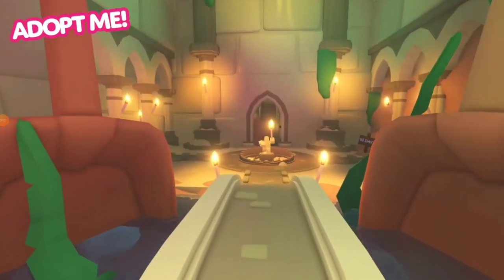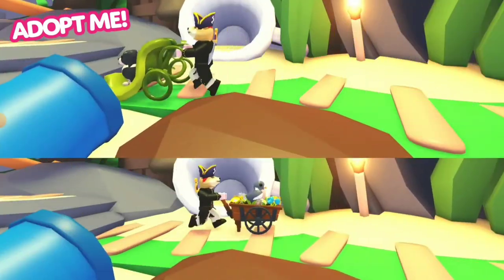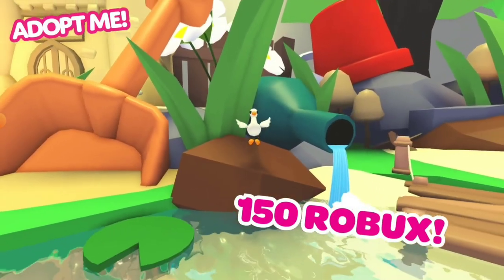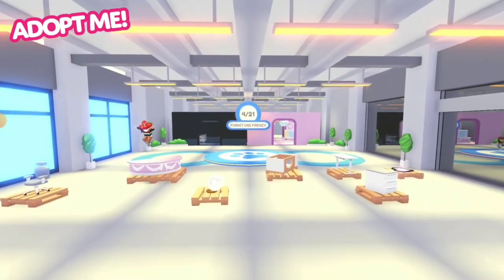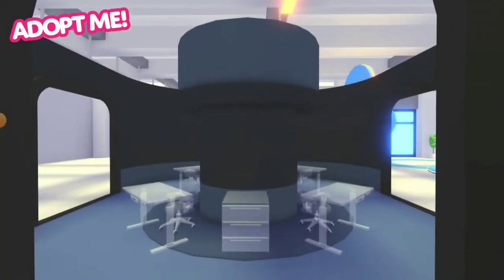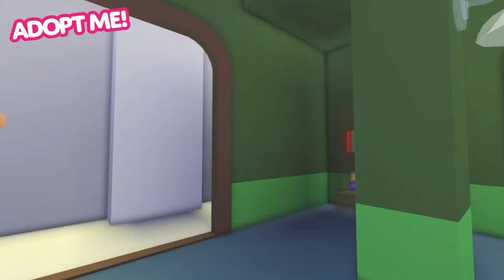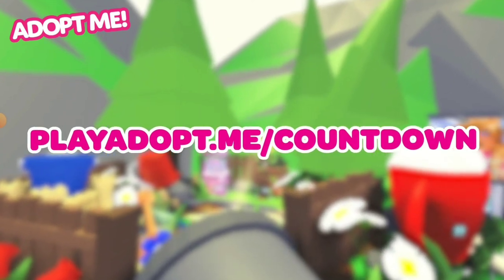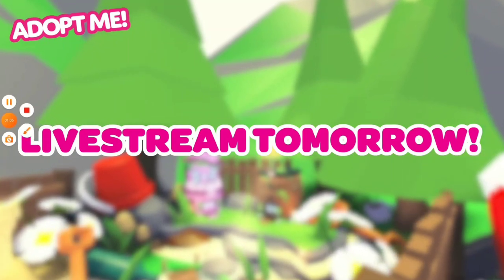👷‍♂️New BUILDING MINIGAME!🐭 Two BRAND NEW SPRING PETS! 🦢Springfest Week 2! 💐Adopt Me! On Roblox!